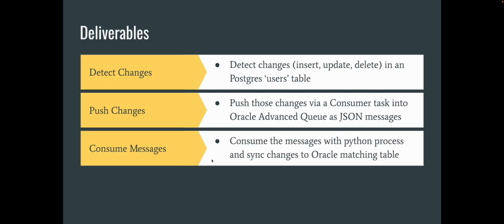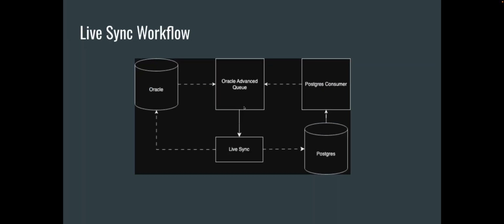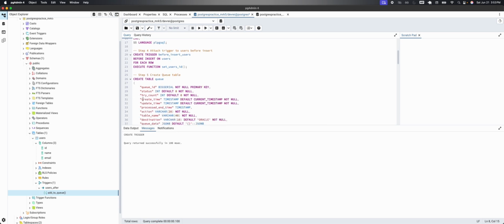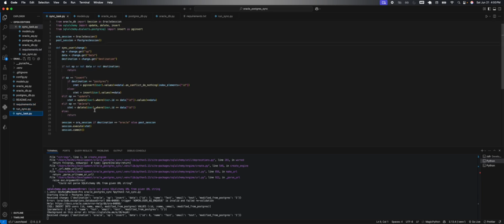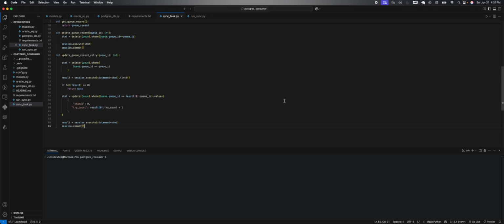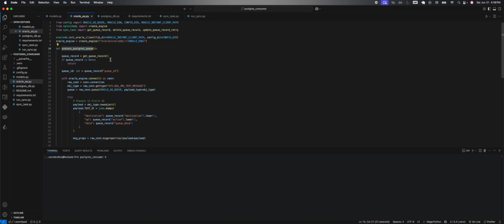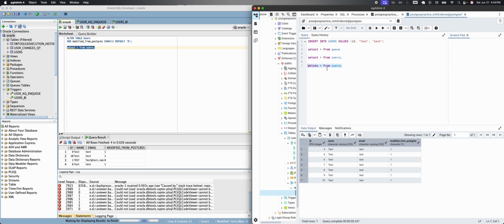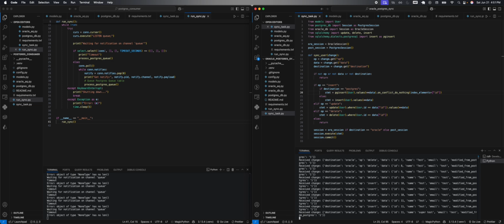PostgreSQL to Oracle Live Sync Explained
Want to mirror changes from a PostgreSQL database to Oracle in real time? In this video, I walk you through setting up live synchronization using PostgreSQL triggers, a local queue table, and a Python listener that pushes updates into Oracle Advanced Queues (AQ).

📌 What You’ll Learn:
- How to create a queue system in PostgreSQL using triggers
- Setting up a sequence and trigger to simulate an auto-increment PK
- Listening for changes using LISTEN/NOTIFY
- Writing a Python service that reads changes and writes to Oracle AQ

Real-time sync demo: Insert/update/delete in Postgres, instantly reflected in Oracle

🎯 Ideal for:

- Backend engineers
- Database admins
- Data pipeline builders
- Anyone working with hybrid DB environments